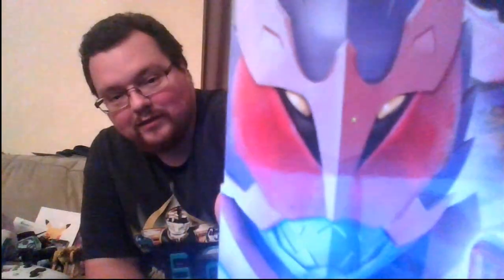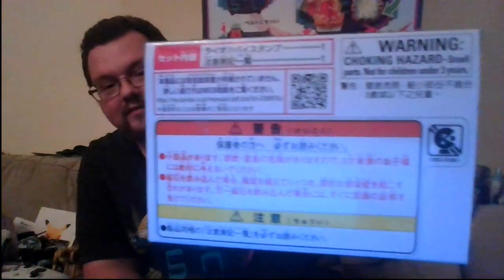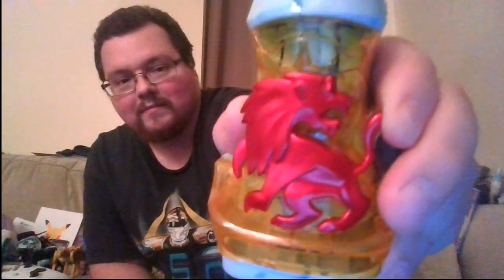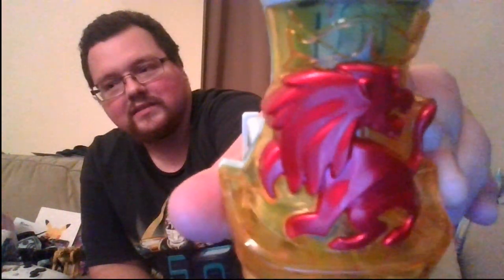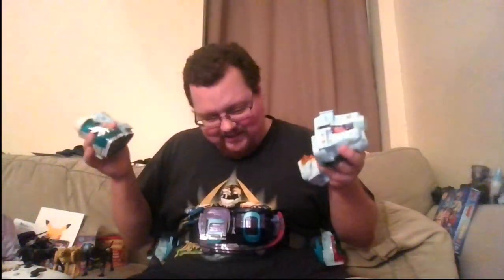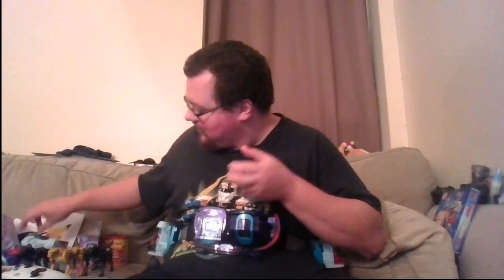Kamen Rider Revice DX Lion Vistamp: That Weird Review #458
In the jungle, the mighty jungle, the lion stamps tonight